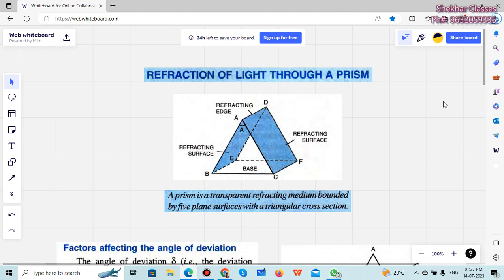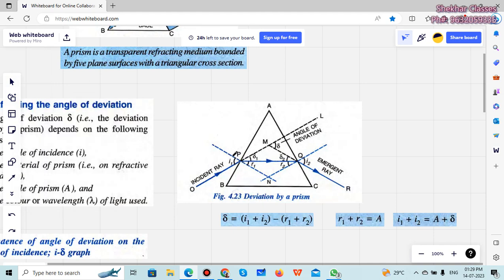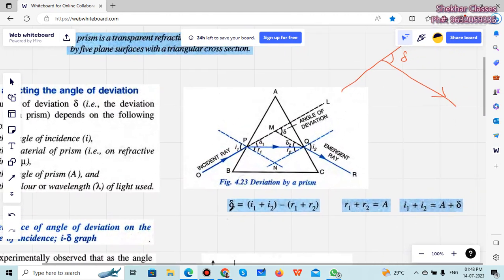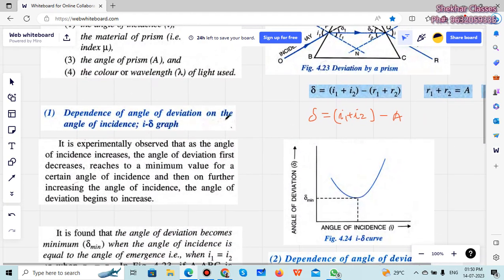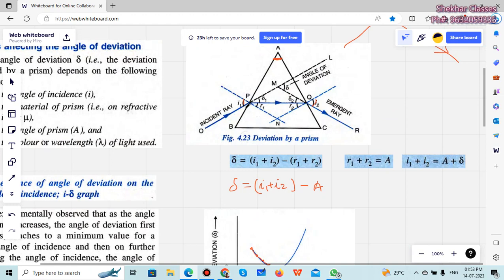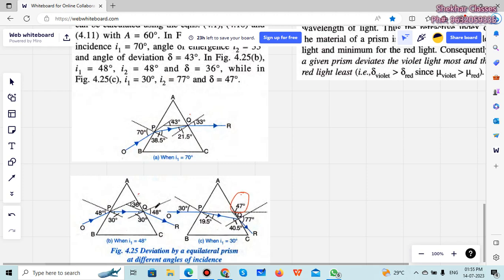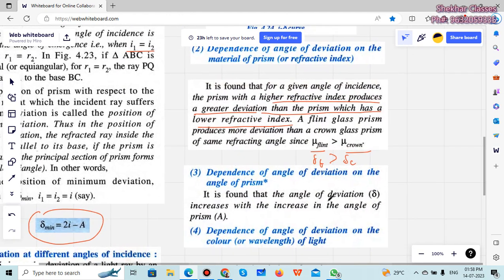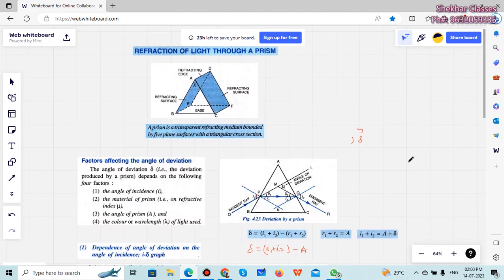ICSE 10 Physics Light (Prism) - Introduction